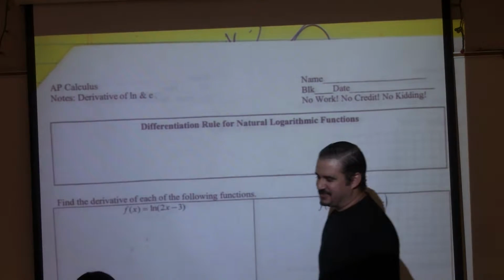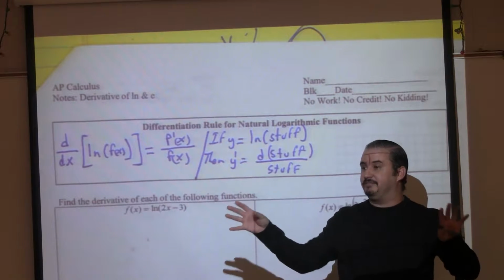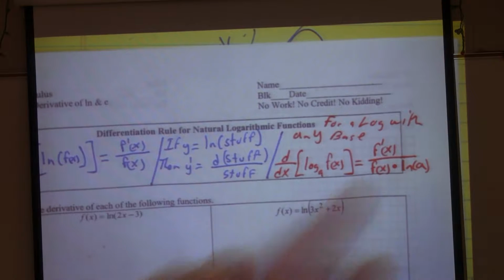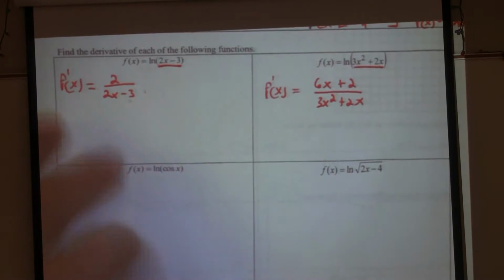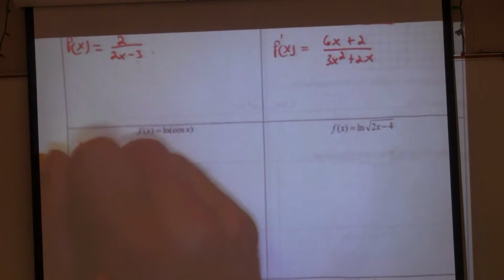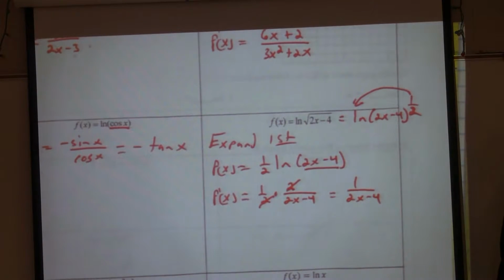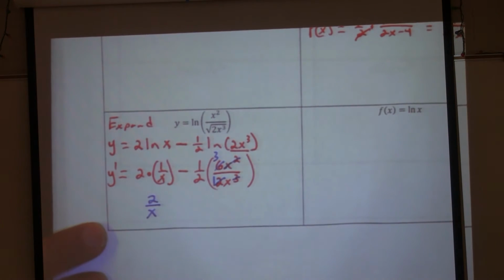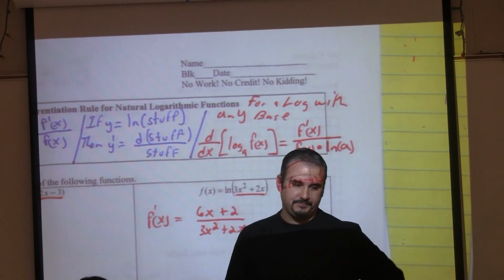11-1-2016 Derivatives of Natural Logs